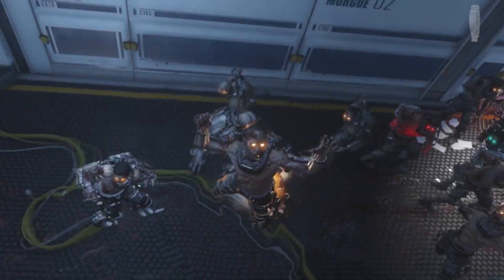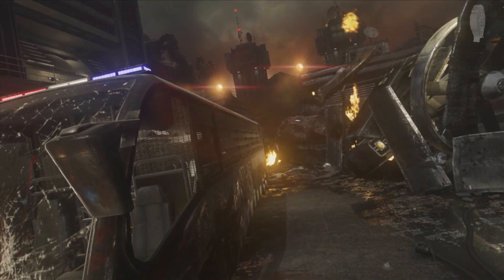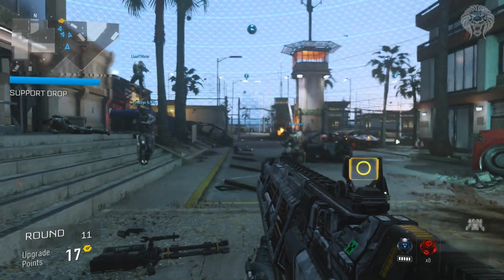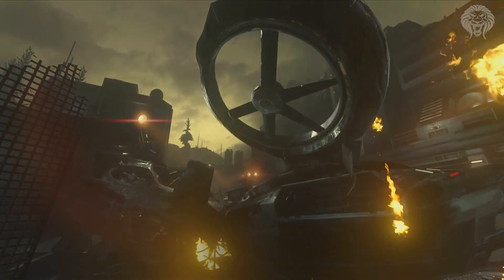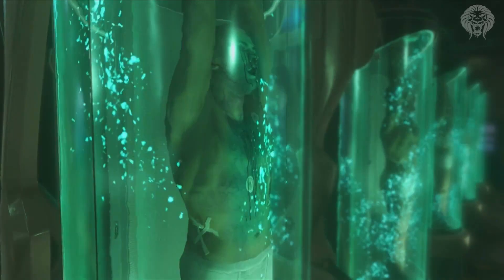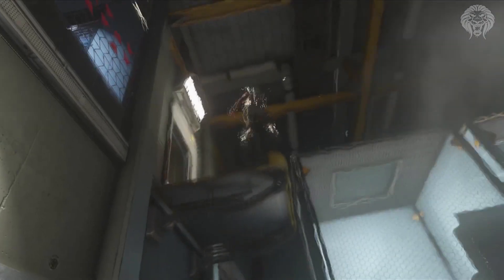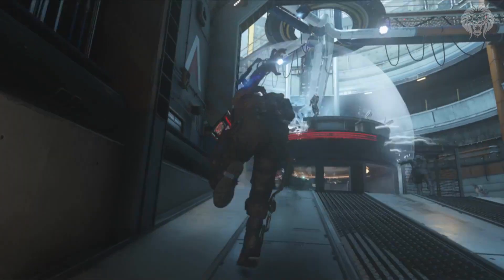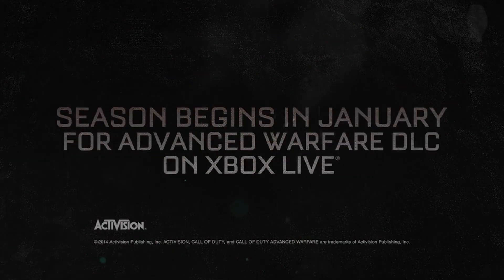COD Advanced Warfare: EXO ZOMBIES TRAILER! - Teaser Breakdown Zombie DLC Mode (Call Of Duty AW)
New Advanced Warfare Zombies Trailer! Official Exo Zombies Trailer For The Upcoming Havoc DLC
► Advanced Warfare NEW ANIMATED CAMOS DLC!
► Advanced Warfare ROYALTY CAMO GAMEPLAY!

This is the official exo zombies in advanced warfare announcement showing what we should expect from the full exo zombies mode coming in 2015 with the first map pack dlc for advanced warfare called havoc including new multiplayer content in addition to this exo zombies mode.